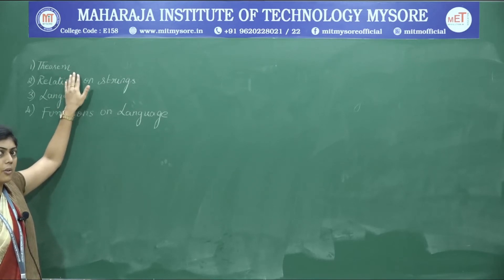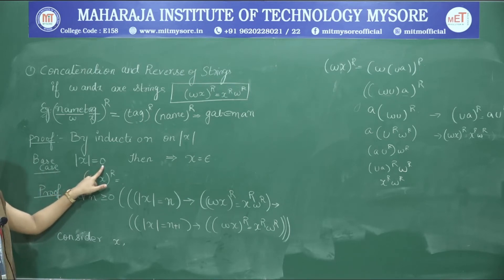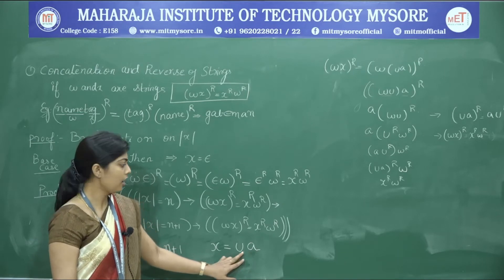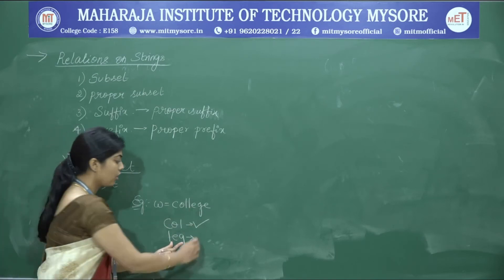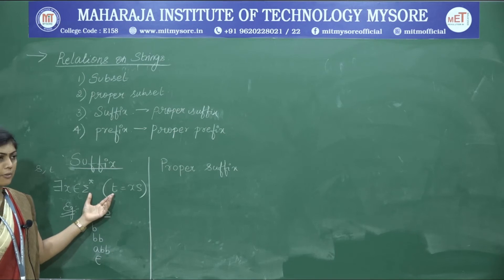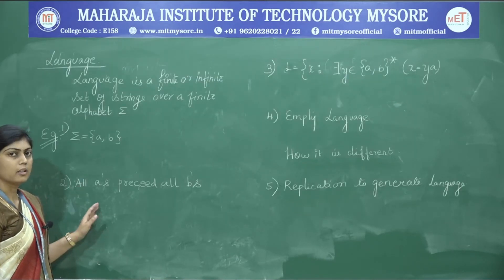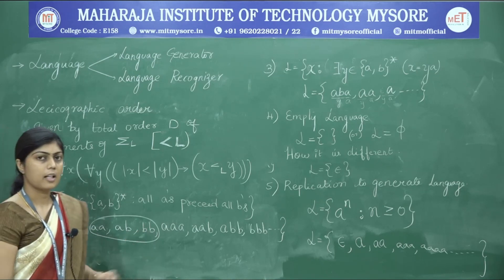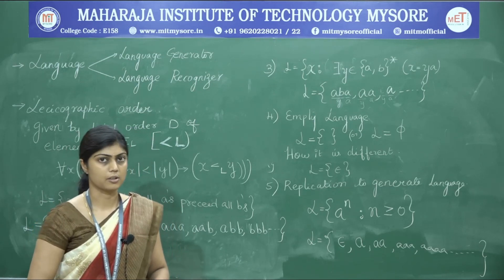18CS54 ATC m1-v2